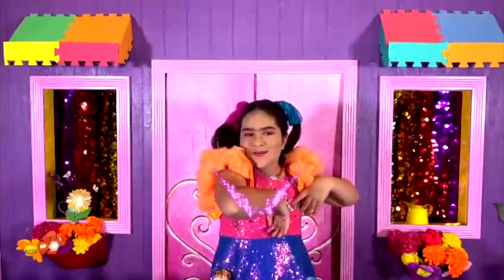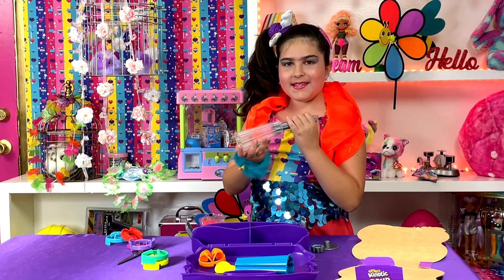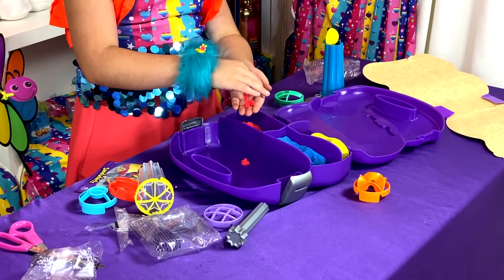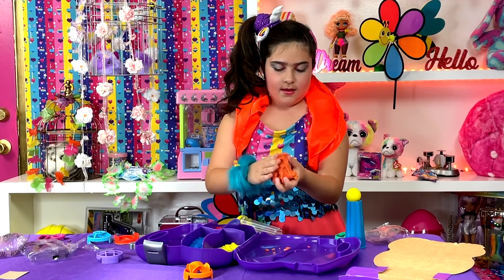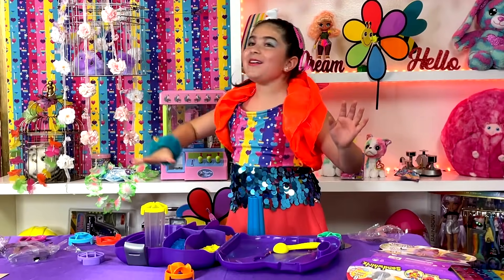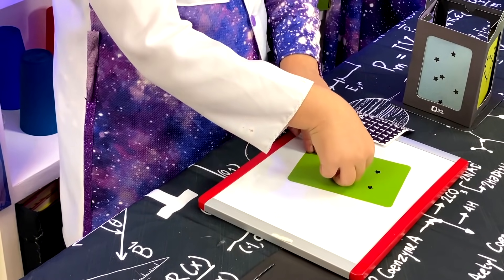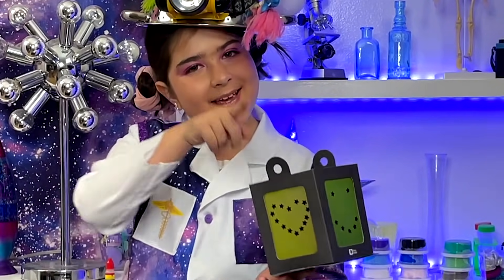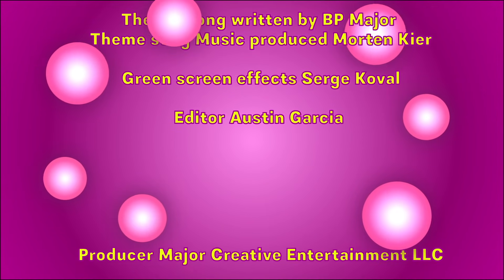Danika Unboxes Kinetic Sand & Learns about the constellation | Danikas Dreamhouse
Danika learns all about the Constellation while building an awesome Constellation Lamp made by